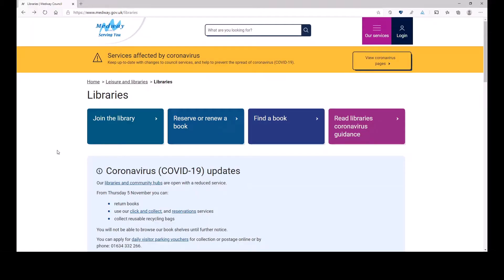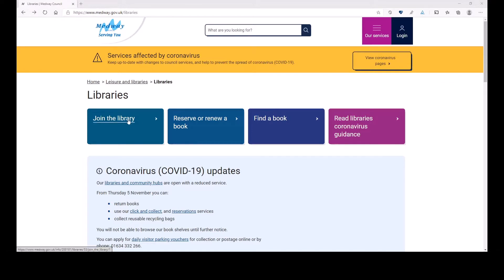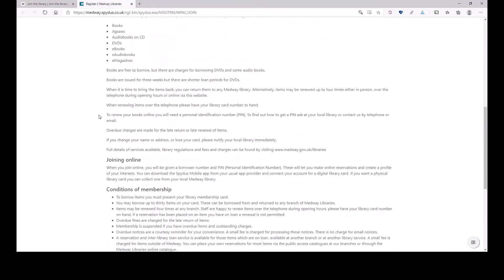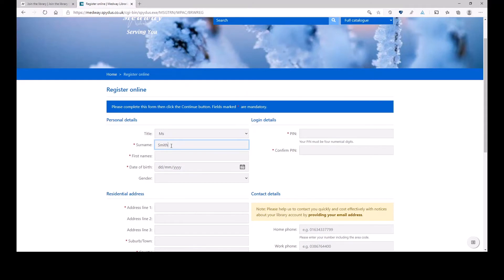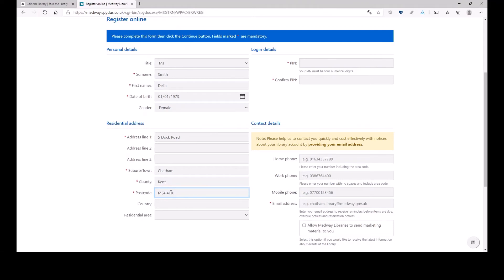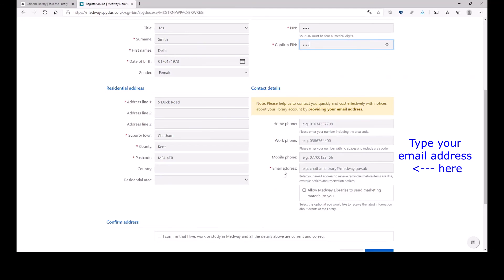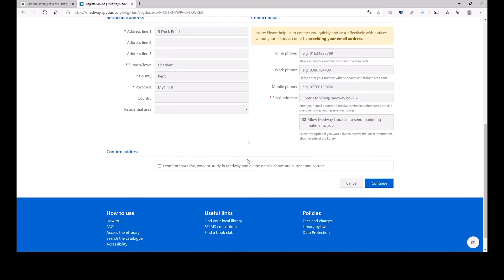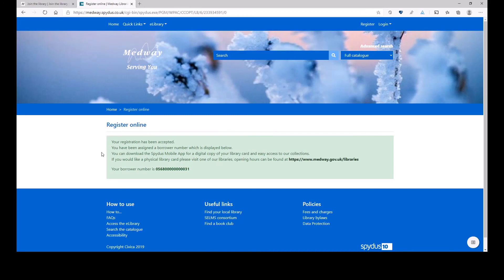How to join the library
How to join a library from the comfort of your home